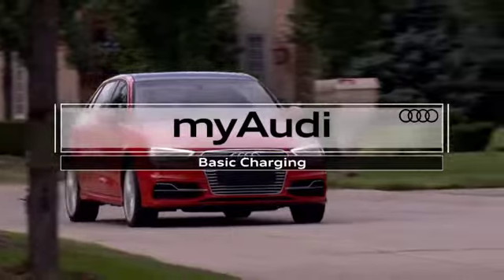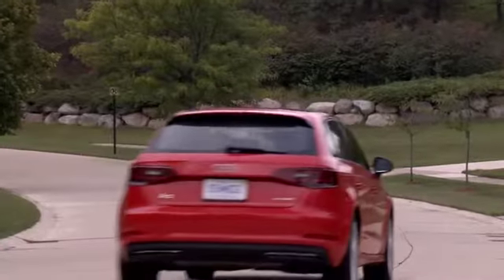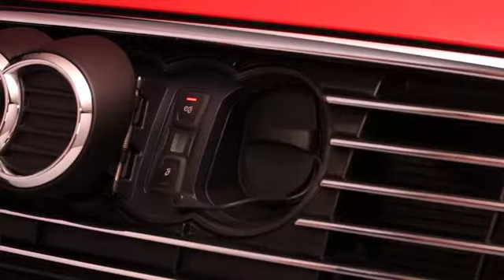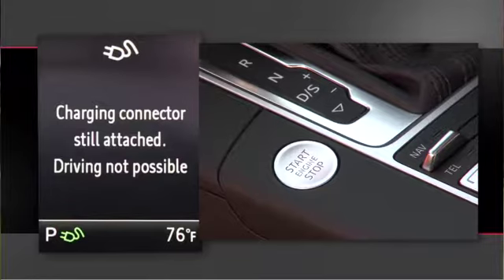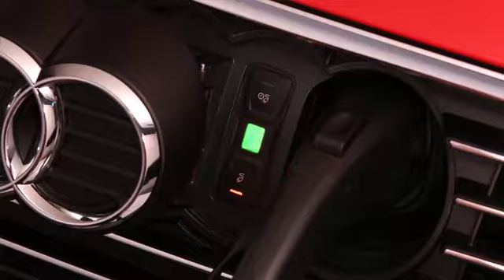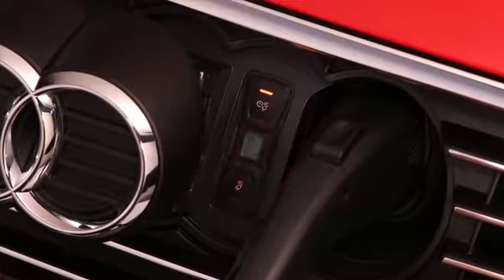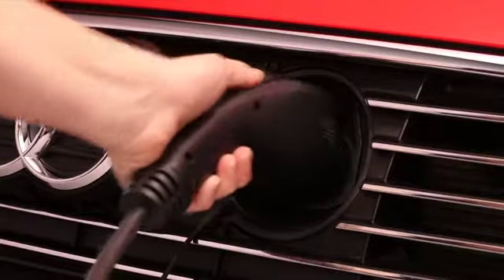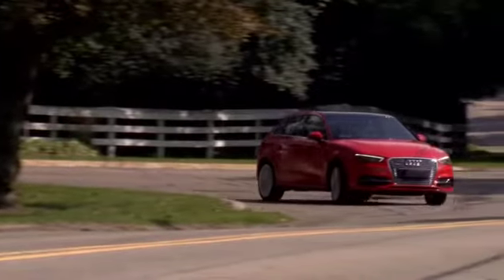Audi Cary Basic Charging